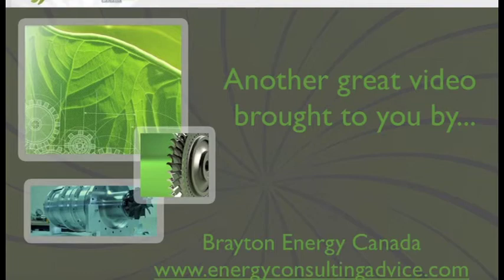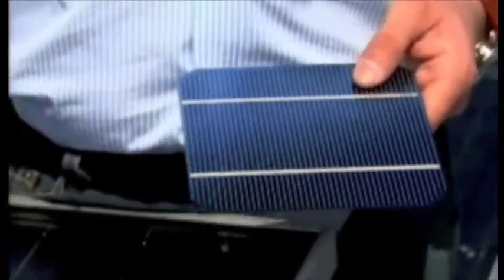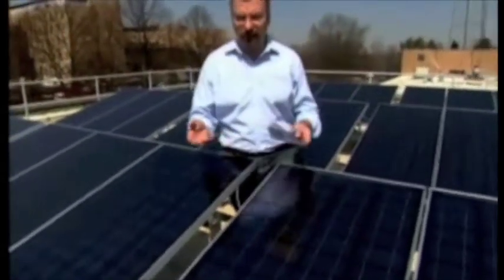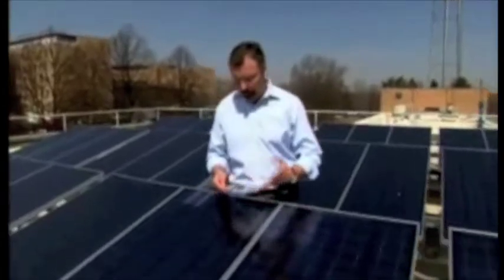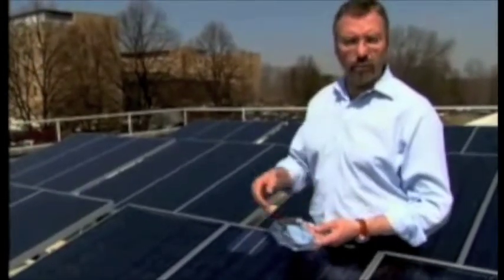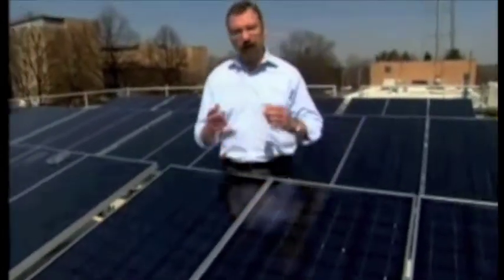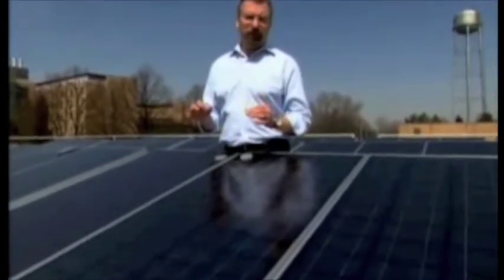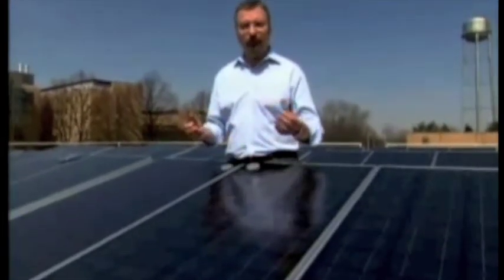Where Solar Energy Is Going